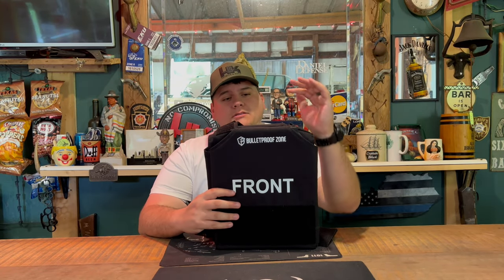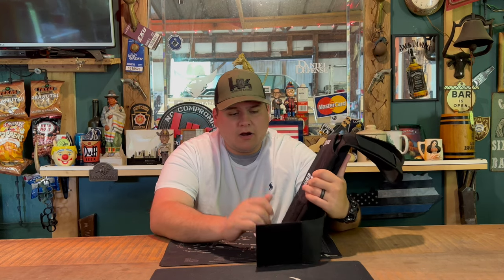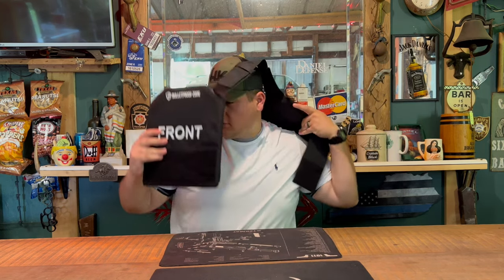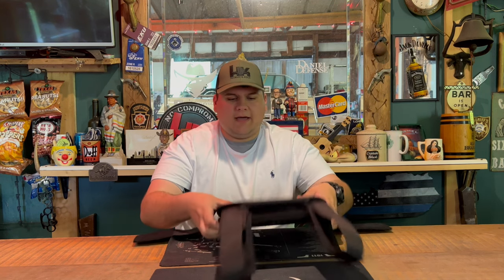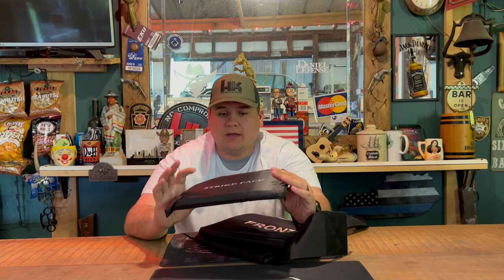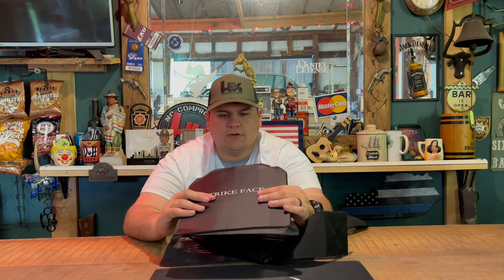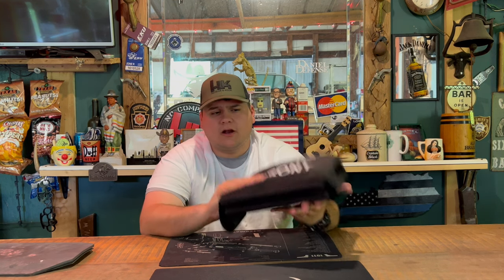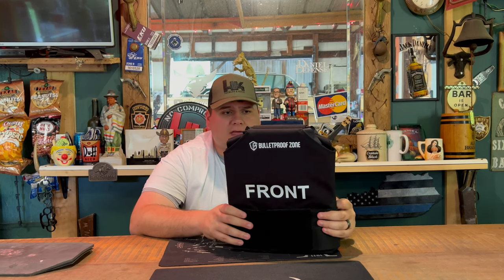BulletProofZone ProtectVest Review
Hey guys! Today we will be reviewing the BulletProof Zone Protect Vest!

Special Thank You to OpticsPlanet.com for sponsoring the ammo for this video!